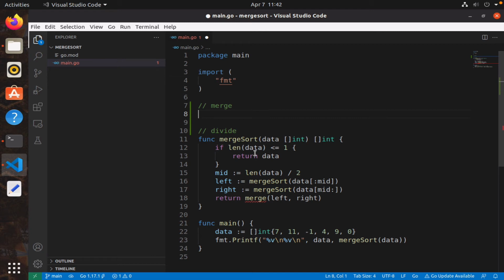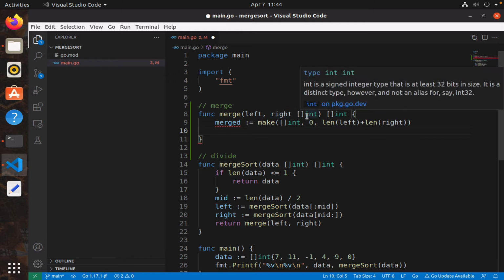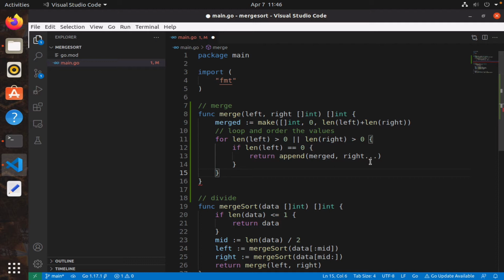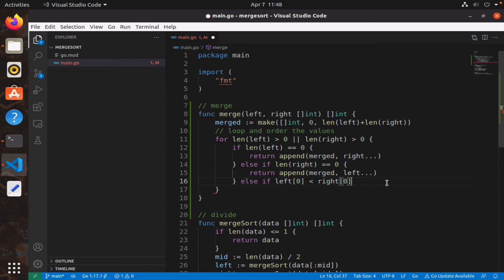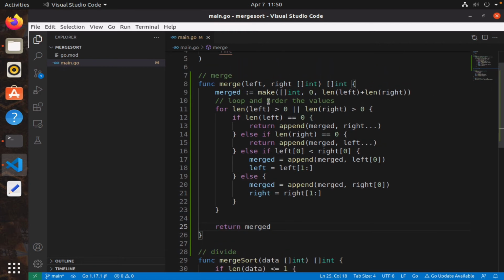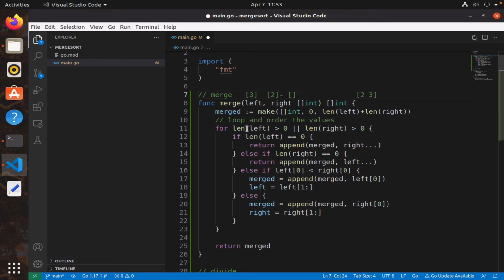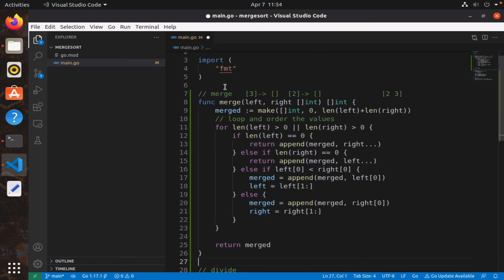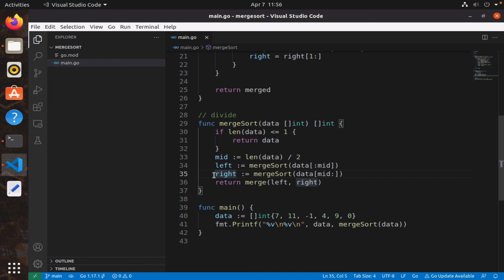Introduction to merge sort part II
In this lesson, we write the merge() function for our merge sort algorithm